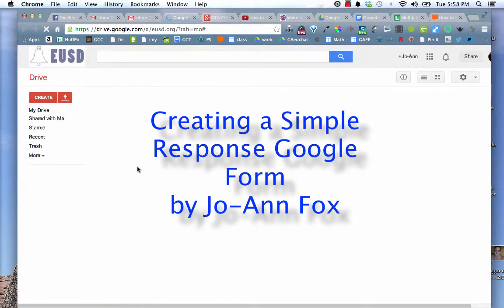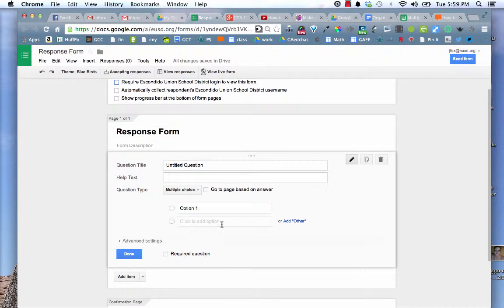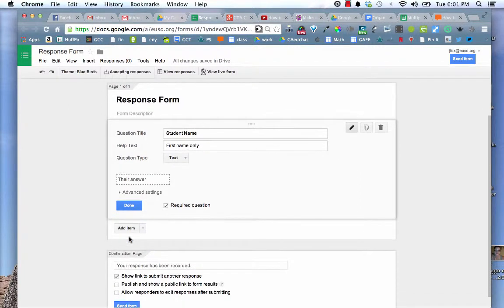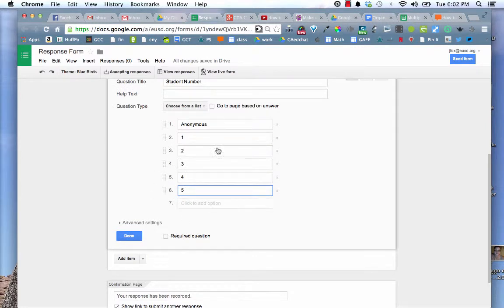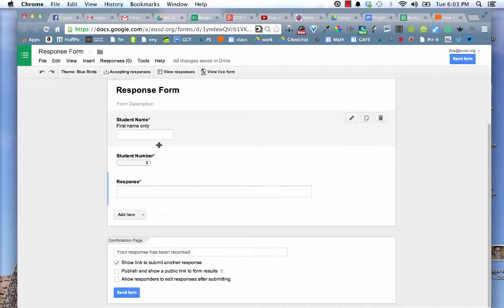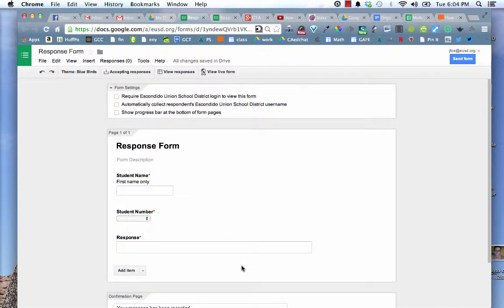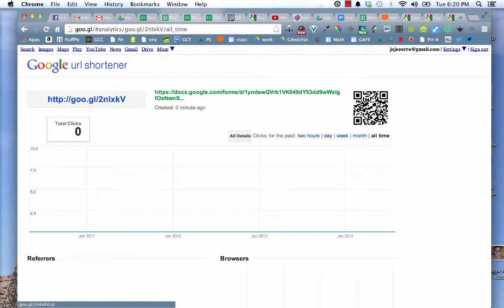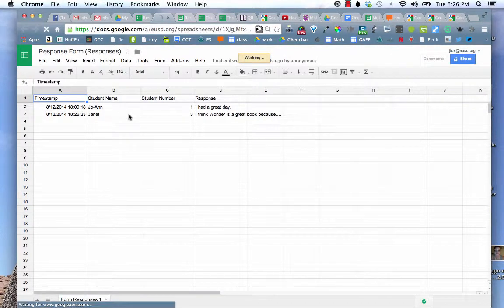Google Response Form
This is a quick instructional video for teachers about how to create a response form to get feedback from students or to use as an exit ticket.